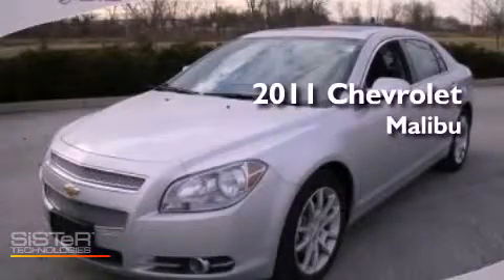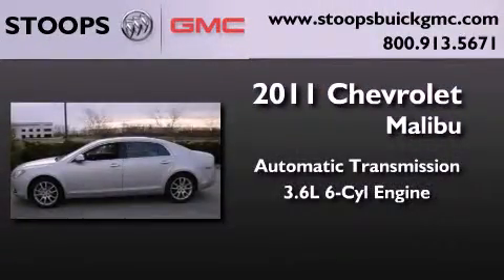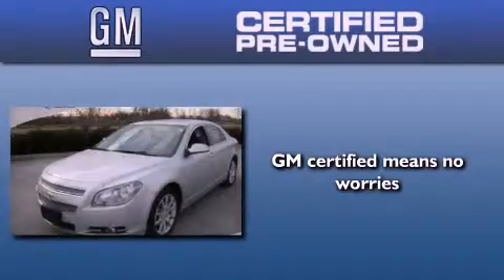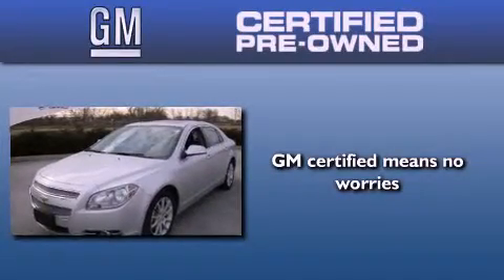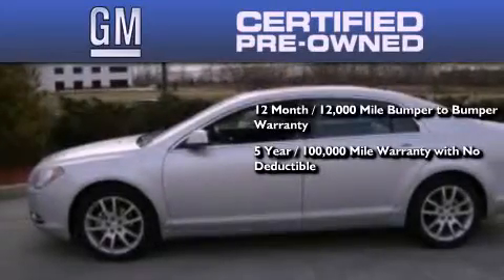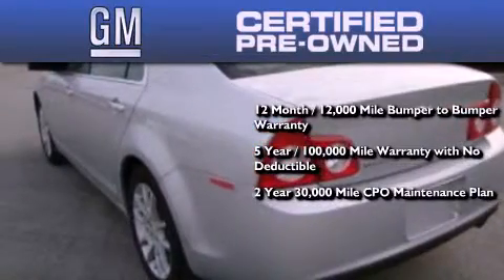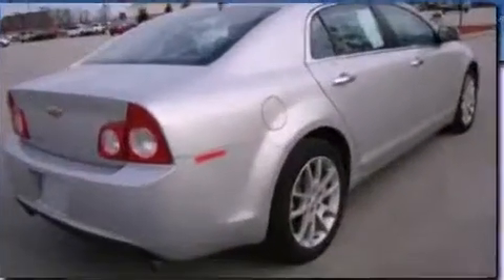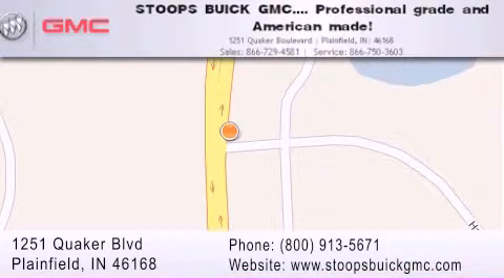Certified 2011 Chevrolet Malibu Plainfield IN 46168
Year : 2011
 Make : Chevrolet
 Model : Malibu
 Engine : 3.6L V6 24V MPFI DOHC
 Trans . : 6-Speed Automatic
 Exterior : Silver Ice Metallic
 Miles : 16,770
 Interior : Ebony
 Stock : 9122